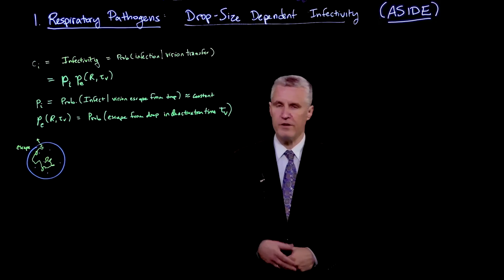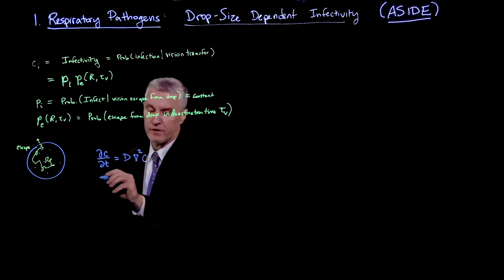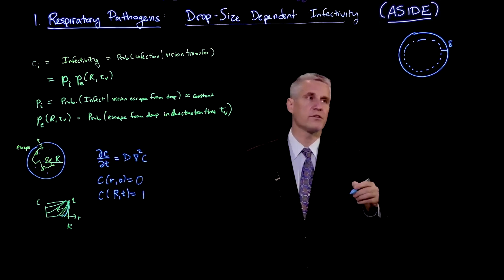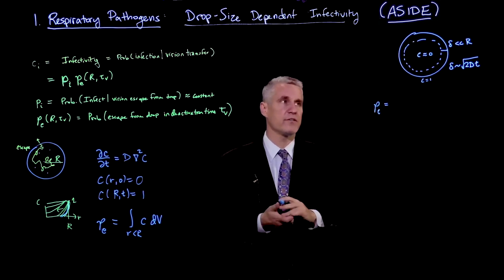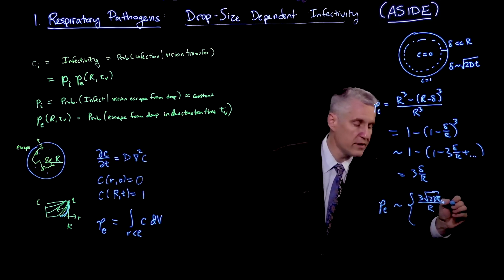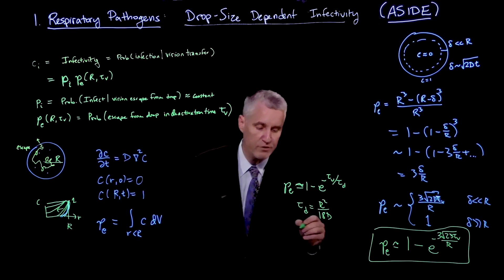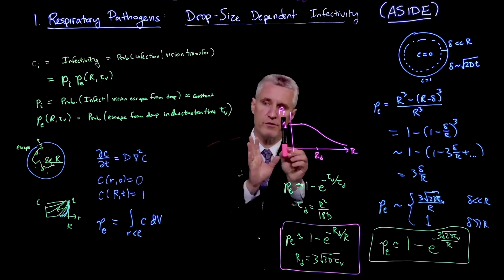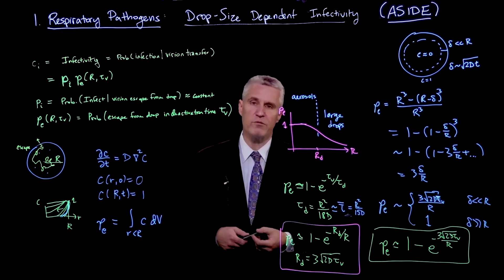Transfer of respiratory pathogens: Drop size–dependent infectivity (ASIDE)